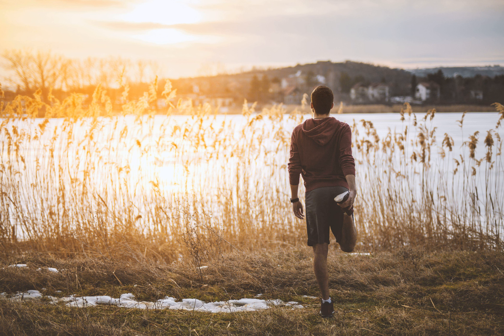Symptoms of an Injured Achilles Tendon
The pain caused by Achilles tendonitis and Achilles tendinosis is similar, but there is one key difference between the two: Achilles tendonitis causes inflammation in the tendon whereas, Achilles tendinosis does not..
If you have Achilles tendonitis, you may experience pain or burning in addition to warmth, redness, and swelling in and around the tendon itself. If you have Achilles tendinosis, you may also experience pain or burning in the tendon area, but without warmth, redness, and swelling..
In general, signs you may have injured your Achilles tendon include:.
1. Achilles tendon pain.
2. Pain down the back of your leg.
3. Pain near your heel.
4. A stiff, sore Achilles tendon when you first wake up.
5. Achilles tendon pain after exercising.
6. Achilles tendon pain that worsens throughout the day.
7. Thickening of your tendon.
8. Bone spurs on your heel bone.
9. Difficulty flexing your foot and impaired range of motion.
10. Sharp pain and a pop sound if the Achilles tendon ruptures.